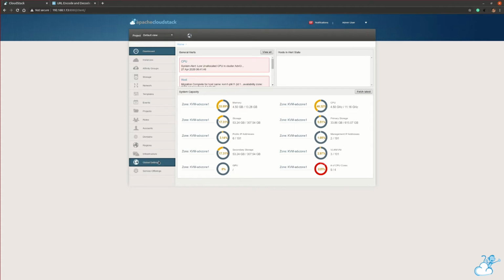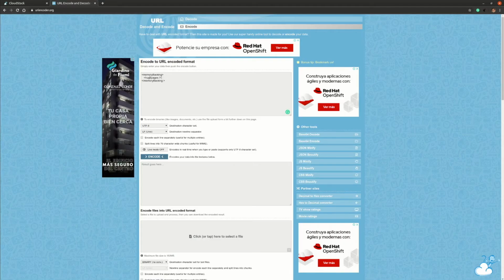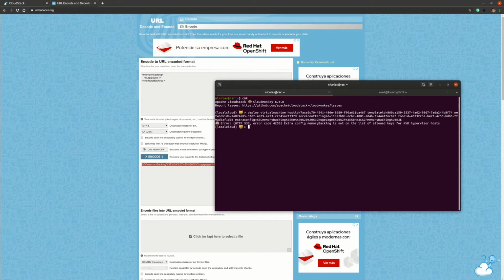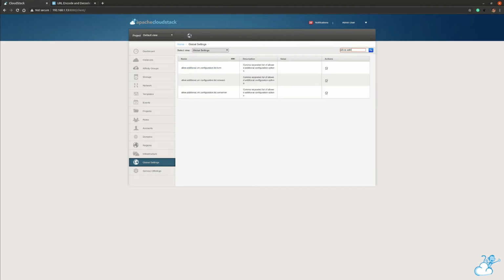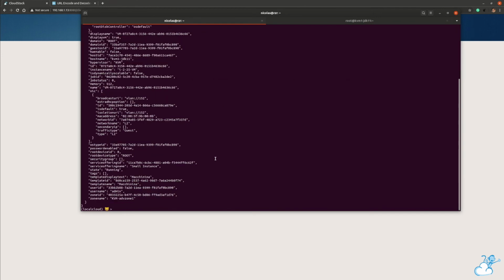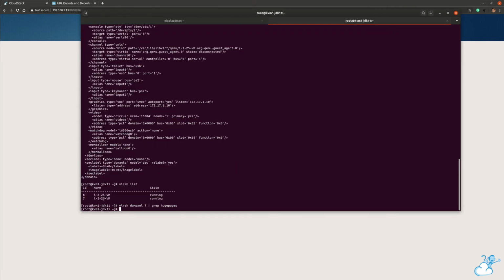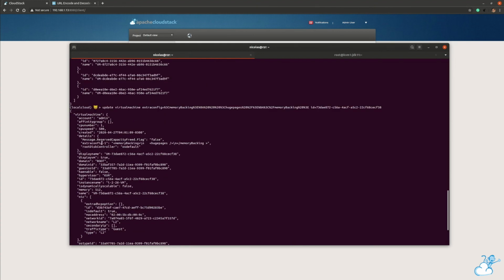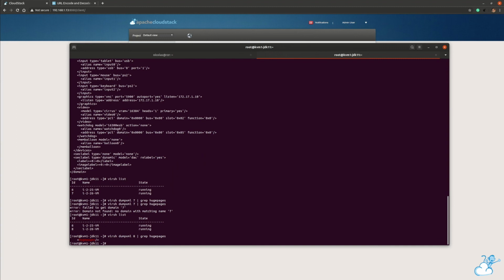Enable VM Additional Configurations | 'Apache CloudStack Feature First Look' Series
Cloudstack 4.14 is an exciting release for Apache Cloudstack and is the result of many months of collaboration by our community.
In this video, Nicolas Vazquez has a first look at the feature that enables the sending of additional VM configurations to virtual machines.